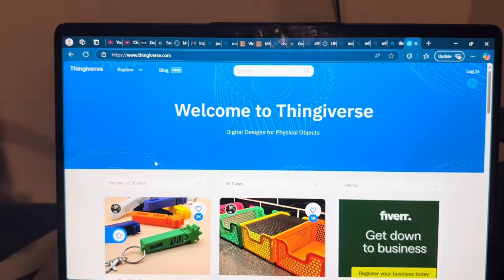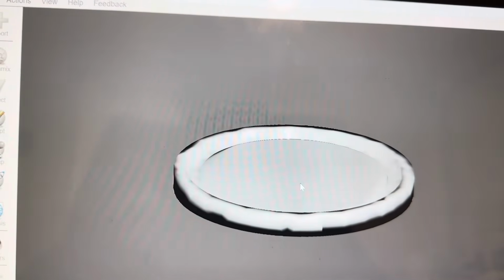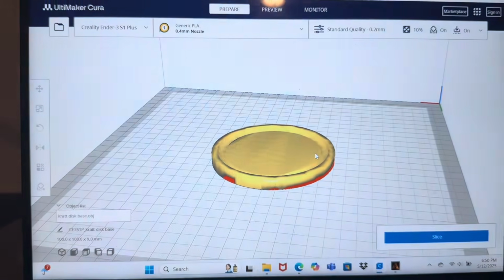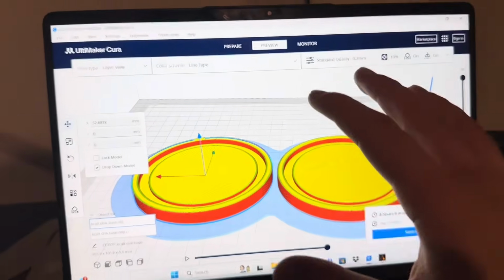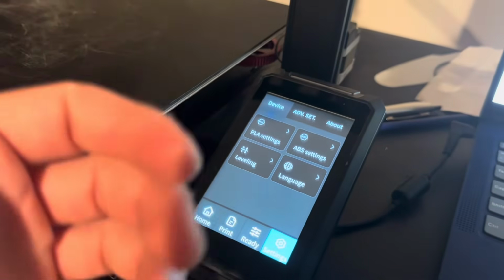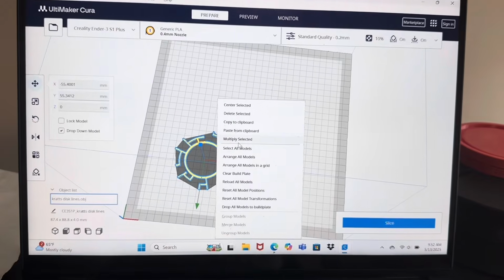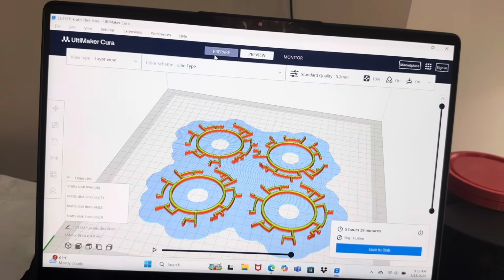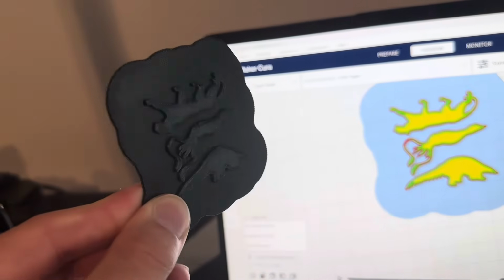I 3D Printed WILD KRATTS CREATURE POWER DISKS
Simple 3D printing project for animal lovers everywhere!